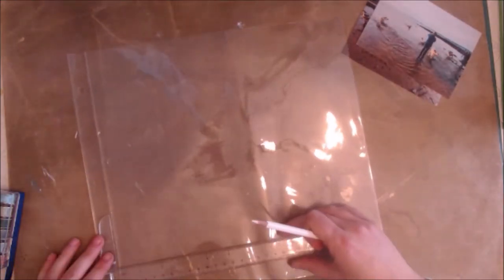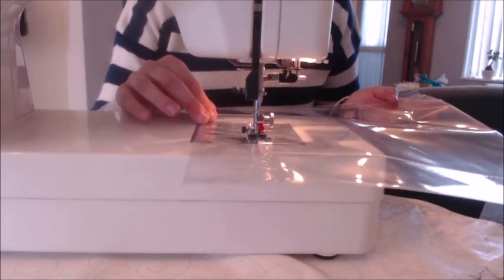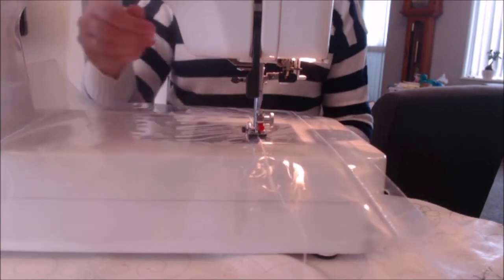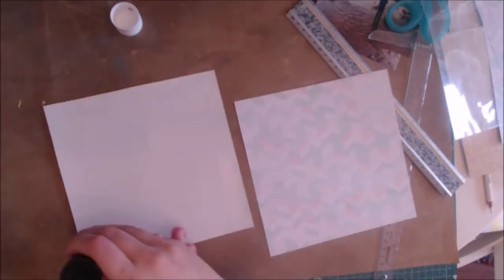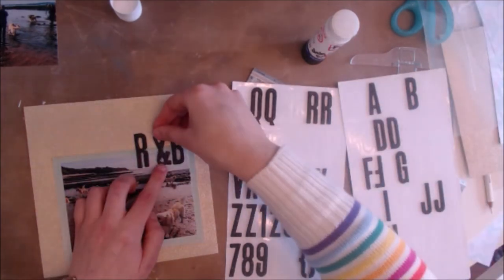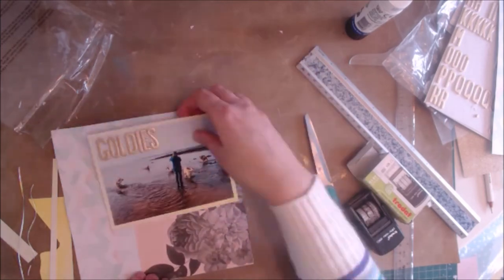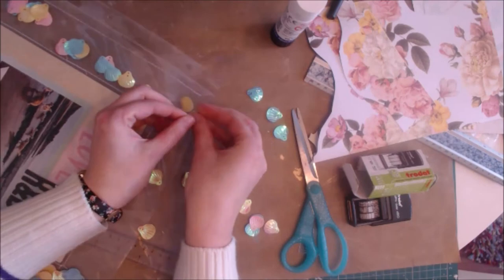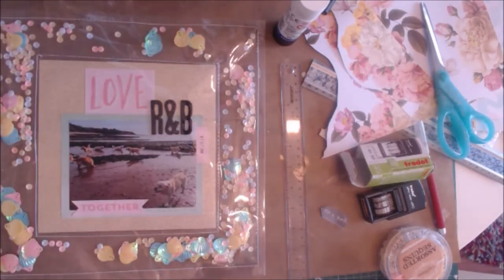Goldies | Amy Kattenbelt | UK Scrap Addicts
A layout that imvolved sewing a page protector to create a double sided layout 'trapped' within a sequin pocket. Give it a try!